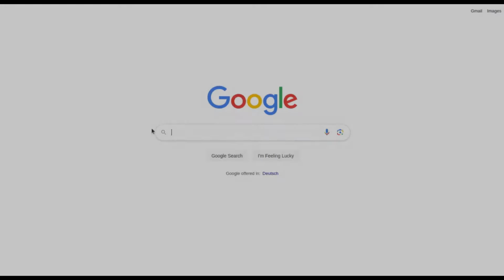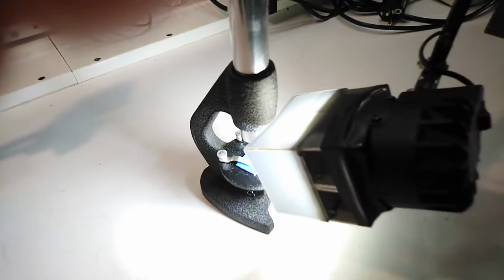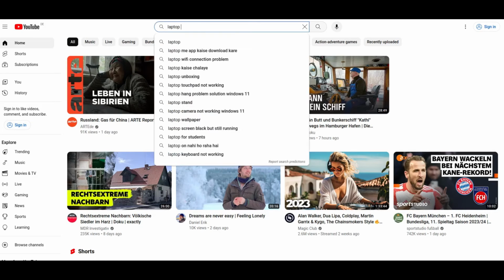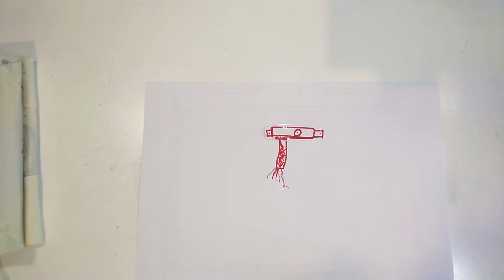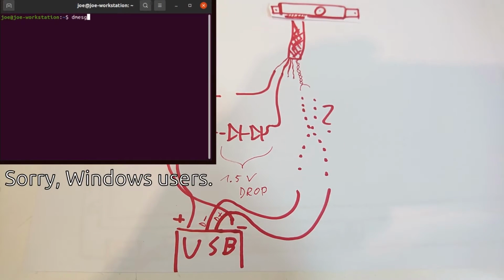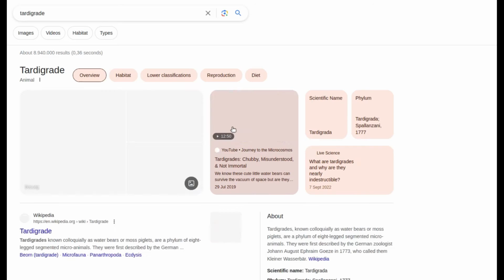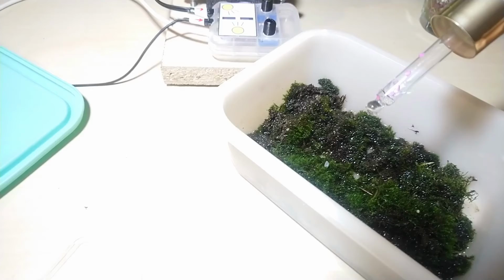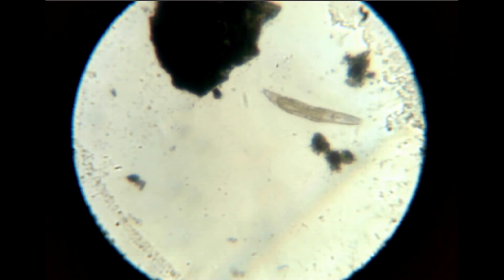Old Microscope gets USB Camera Upgrade and LED Light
A while ago, my daughter asked me whether I can show her the microscopic creatures that live in puddle water. Looking at these tiny organisms is exciting! And so I got an old, used microscope, and for a better viewing experience, I gave it a camera that I salvaged from a broken laptop and converted to USB.

00:00 Intro: The tiny world around us
00:40 A very old Microscope
02:27 Converting a Laptop internal Webcam to USB
05:50 Adding LED Light
07:16 First Tests
08:40 Tardigrade!! And other exciting creatures in wet moss